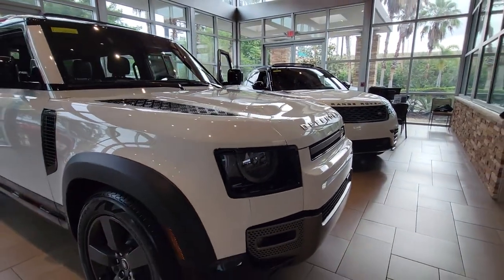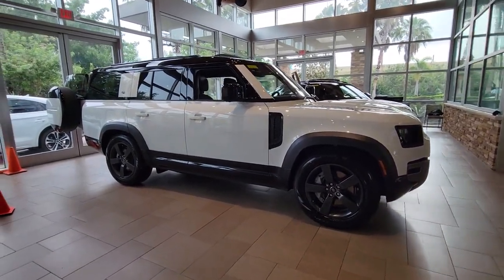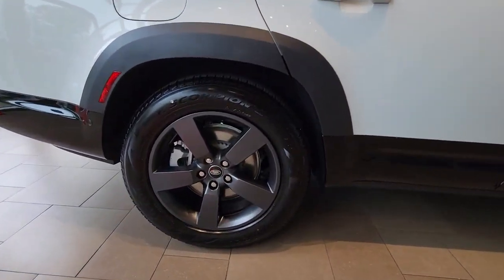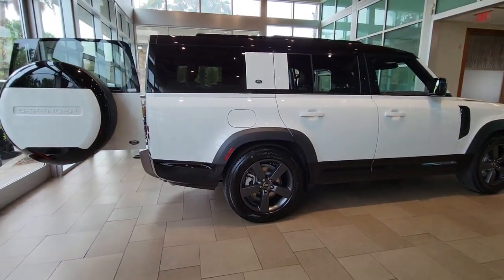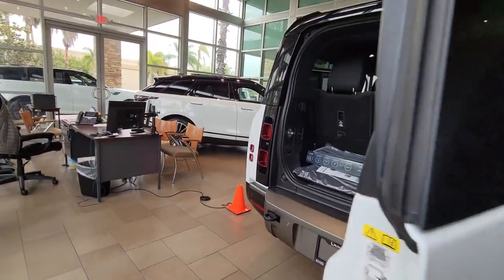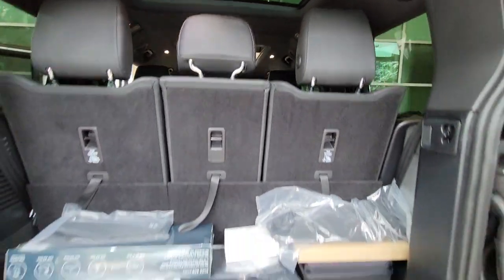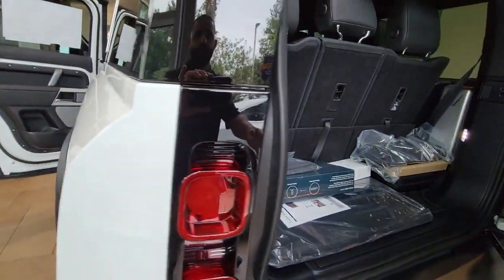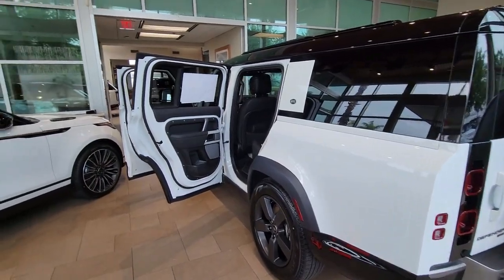2023 Land Rover Defender Winter Park, Clermont, Sanford, Daytona, Apopka, FL P2186316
New 2023 Land Rover Defender X-Dynamic SE

199 S Lake Destiny Dr

NAV, Sunroof, 3rd Row Seat, Heated Leather Seats, Alloy Wheels, 4x4, Panoramic Roof. X-Dynamic SE trim. Warranty 4 yrs/50k Miles - Basic Warranty; KEY FEATURES INCLUDE: Leather Seats, Third Row Seat, Navigation, Panoramic Roof, 4x4. OUR OFFERINGS: All advertised prices and offers exclude a dealer fee of $1,199, tax, tag, title, registration and electronic titling fees. Out of state buyers are responsible for all state, county, city taxes and fees, as well as title/registration fees in the state that the vehicle will be registered. Please confirm the accuracy of the included equipment by calling us prior to purchase.